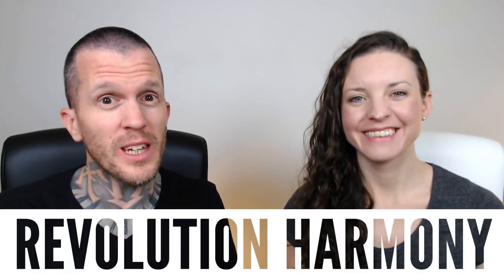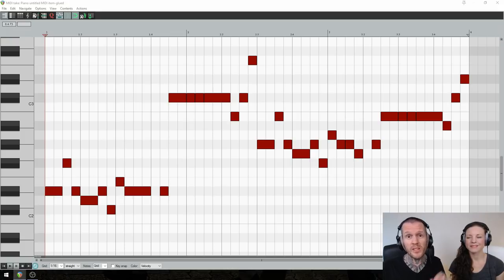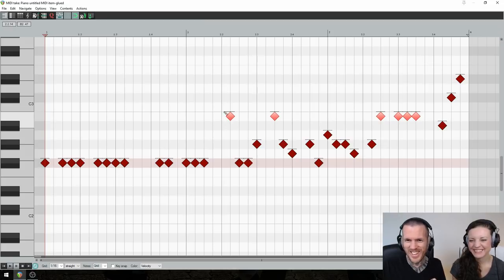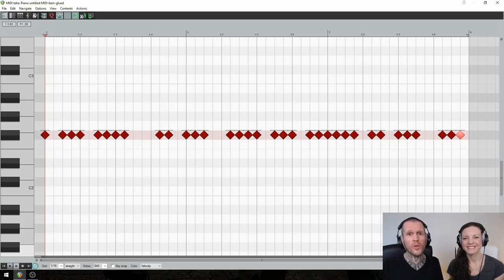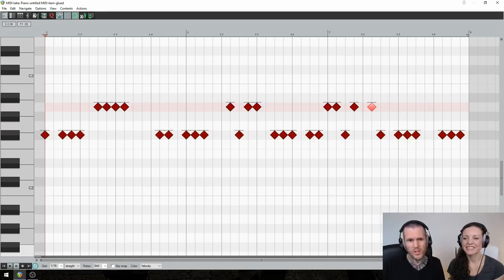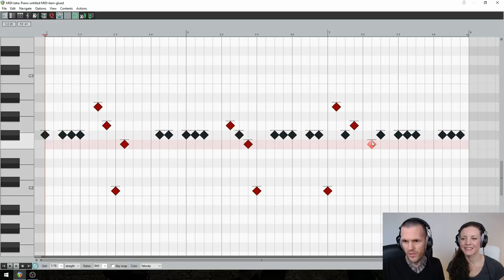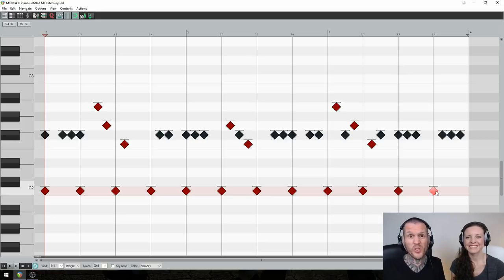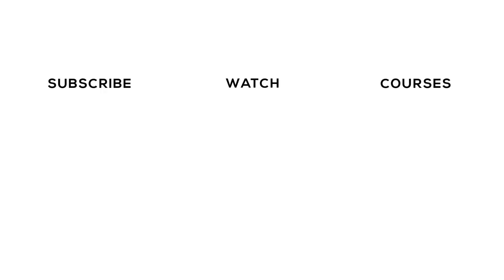3 Hacks for Better Drum Beats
Watch this Hack Music Theory lesson to learn how to program better drum beats. These hacks will take your music production and drum programming to the next level. So whether you want to program MIDI drums or make live drum parts, just follow these 3 drum hacks (including our "drunk drummer" hack), and your drum beats won't just be unique, they'll be super groovy, too! But first... tea!

0:00 Introduction
1:24 Hack 1: Drunk Drummer
3:01 Hack 2: Unexpected Accents
5:35 Hack 3: Frame USP
7:16 Playthrough of Final Drum Beat

What is the HACK MUSIC THEORY show?
Hello, we're Kate Harmony and Ray Harmony, and together we are Revolution Harmony. If you’re new to our channel, welcome, and please allow us to introduce ourselves. We're music producers based in beautiful Vancouver, Canada, and we’re also the founders of Hack Music Theory, the pioneering notation-free method for making great music. Every Monday, you’ll find us here on YouTube sharing our top secret music theory hacks, which are designed to transform you into a super confident music maker whose songs will stand out on those Spotify playlists. So, whether you’re a beginner or a professional, a songwriter or a producer, an instrumentalist or a DAW musician, our music theory hacks will have you writing great songs in no time!

Who is RAY HARMONY?
Ray is an award-winning music lecturer and the author of the critically-acclaimed book series, Hack Music Theory. After decades of teaching ‘popular’ and ‘classical’ music theory, Ray created a unique crossover method for songwriting, which we call Hack Music Theory. We use this method to write all our music. Ray’s songs have even featured Serj Tankian (System of a Down), Tom Morello (Rage Against the Machine), Kool Keith, and many more.

Who is KATE HARMONY?
Kate is the only person on the planet who's been trained by Ray Harmony to teach his Hack Music Theory method. From 2014 to 2016, she undertook her formal teacher training, and has since become a partner and co-teacher at Hack Music Theory. Kate has a Grade 8 (the highest grade) Distinction in Popular Music Theory from the London College of Music, and is also a songwriter, producer, and recording artist.